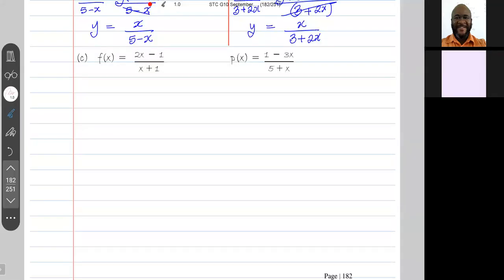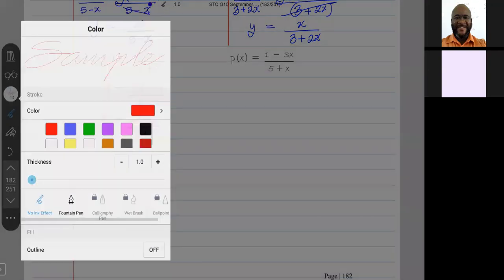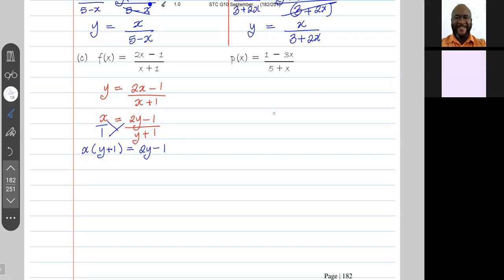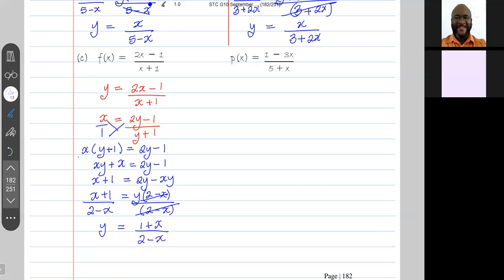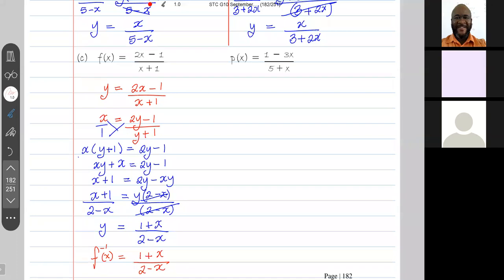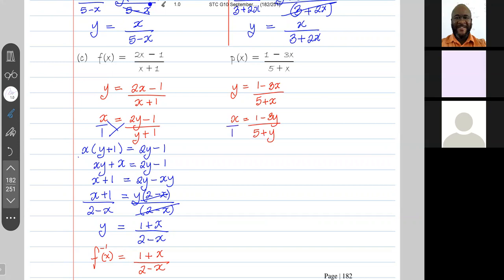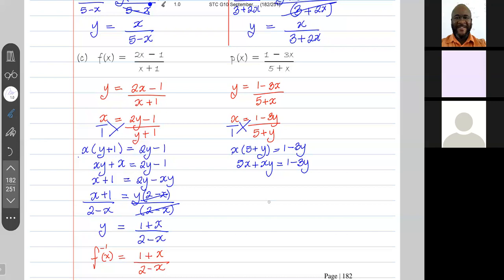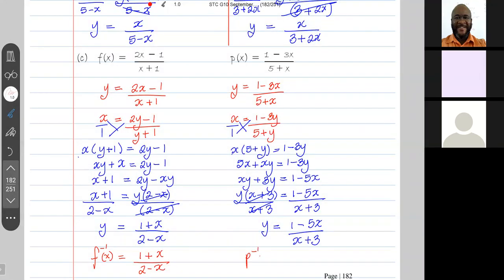Relations and Functions 11